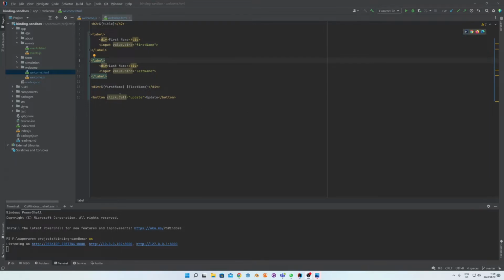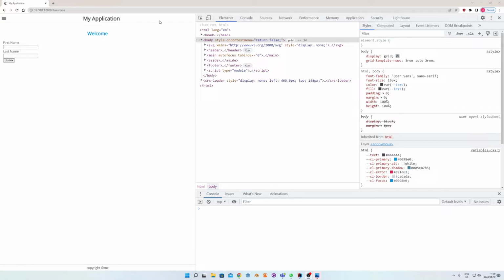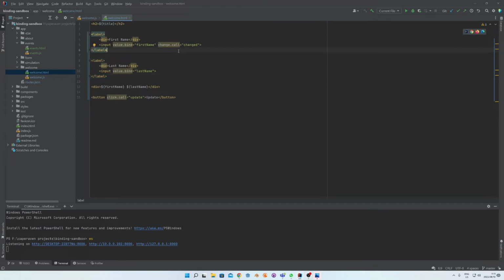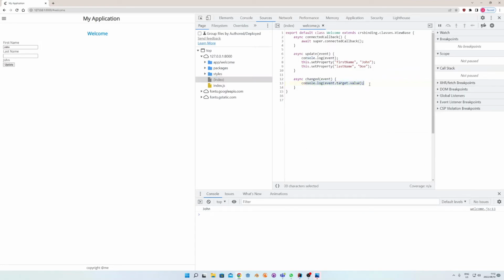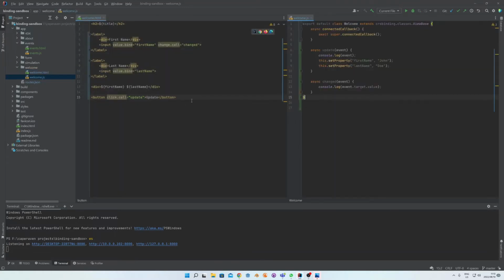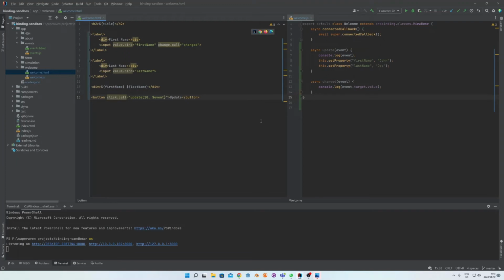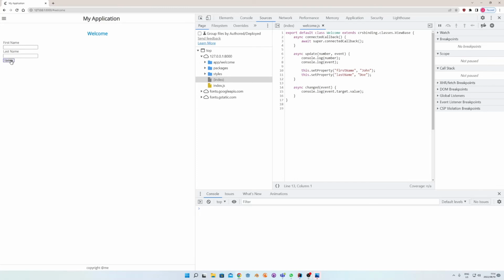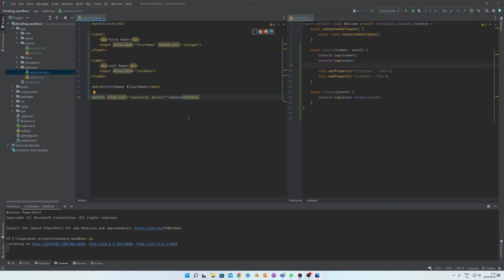binding to events